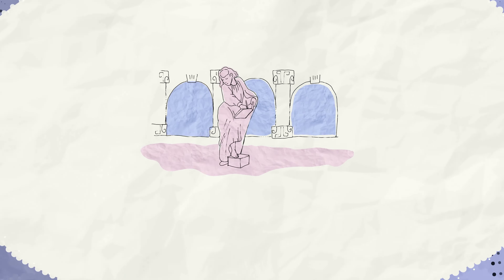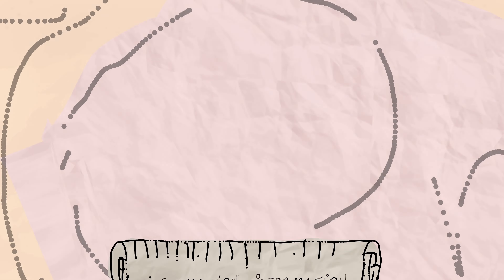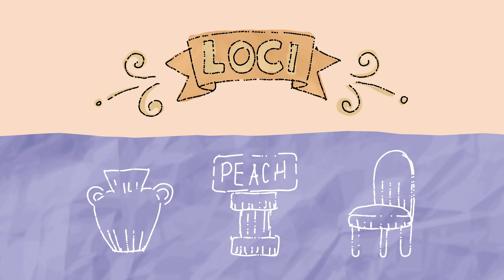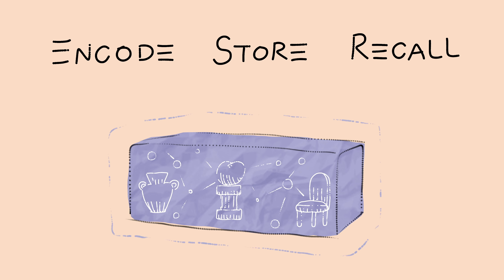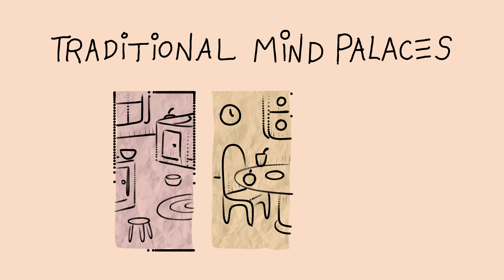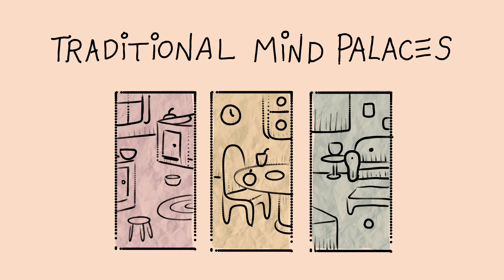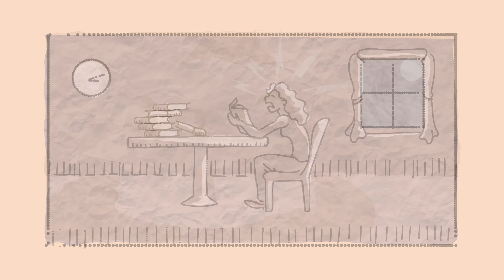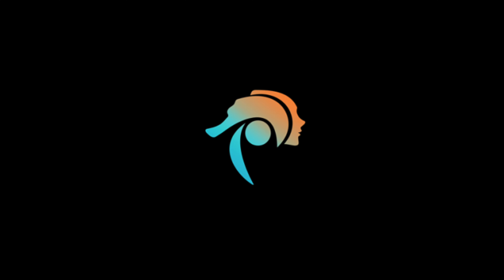Mind Palace Explainer | Pre-made Virtual Memory Palaces | memoryOS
Mind Palace is created out of well-known environments with many specific objects inside, i.e., loci. The subject mentally navigates through a loci path to form a vivid link between the desired information and the specific loci to memorize something. To retrieve the needed memories, the subject simply re-imagines walking through a Mind Palace's particular environment.